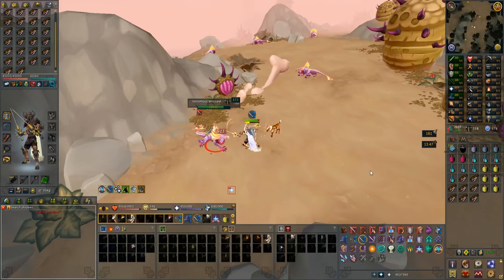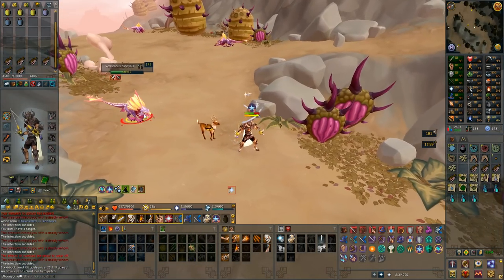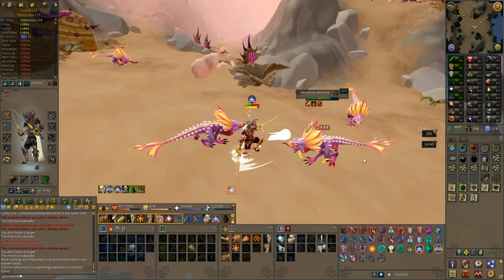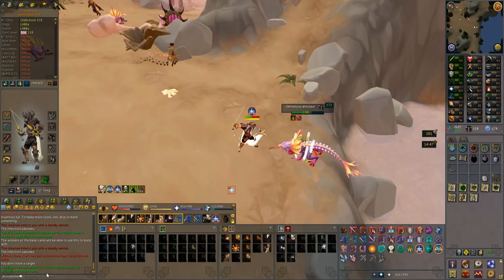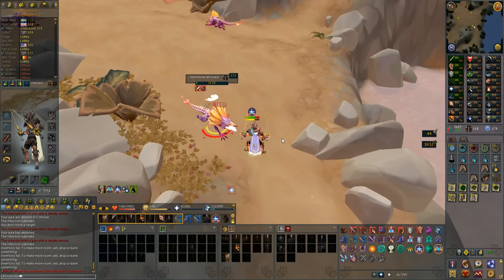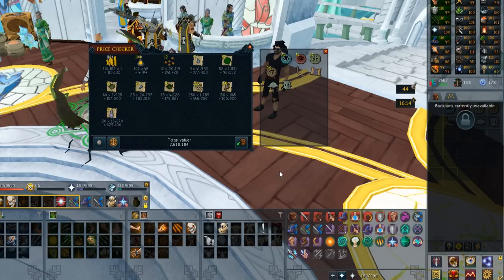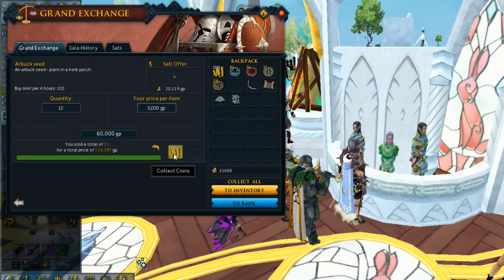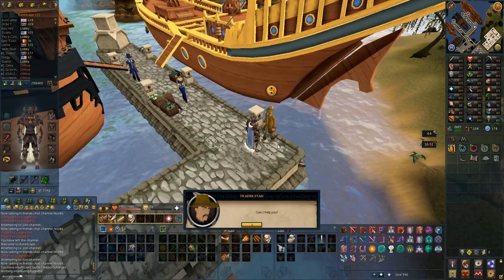RuneScape 3: Loot From 250 Venomous Dinosaurs